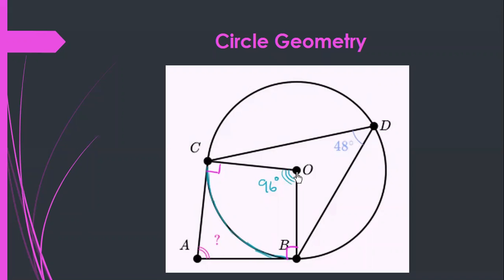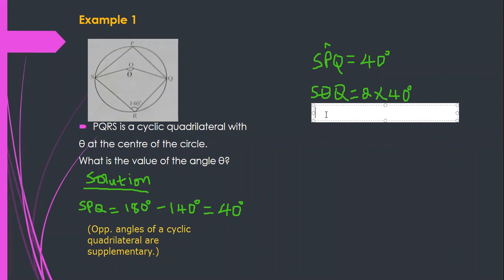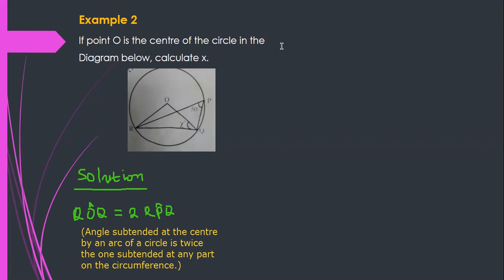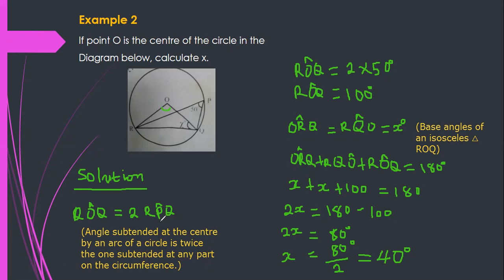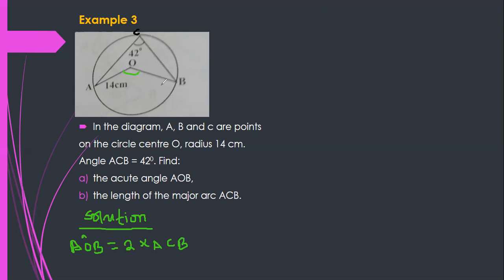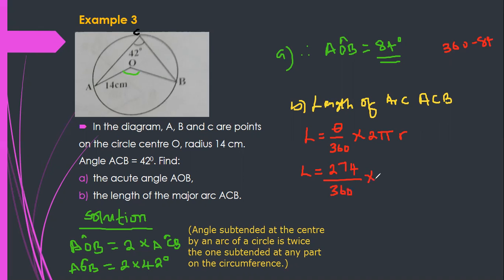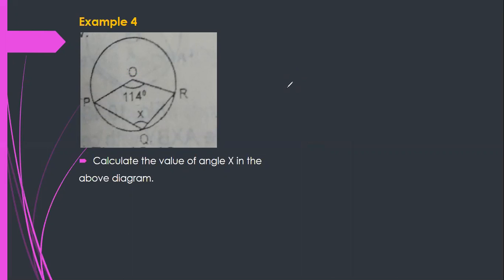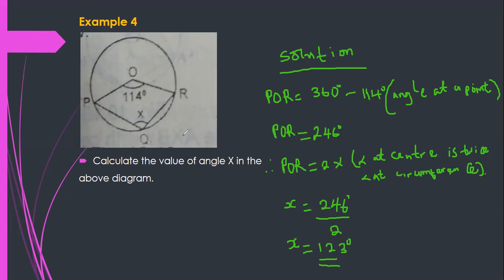Circle Geometry: Learn how to calculate the angles in Circle Geometry Using Circle Theorems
In this video, you are going to learn Circle Geometry and the Circle Theorems.